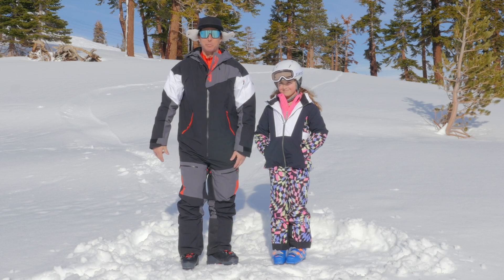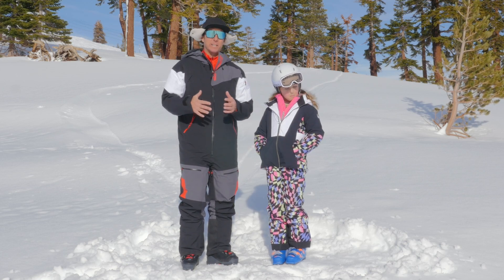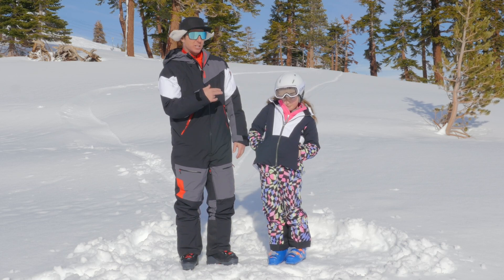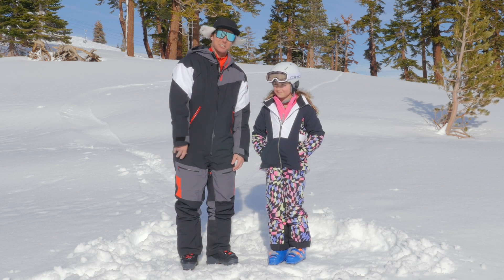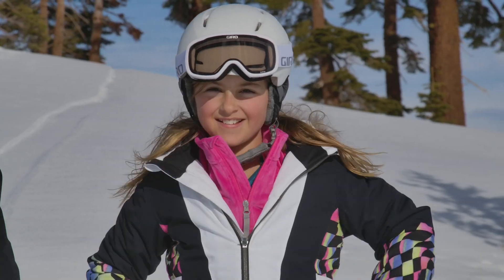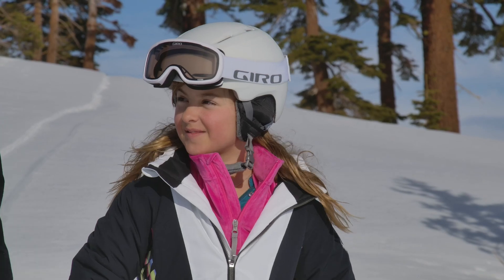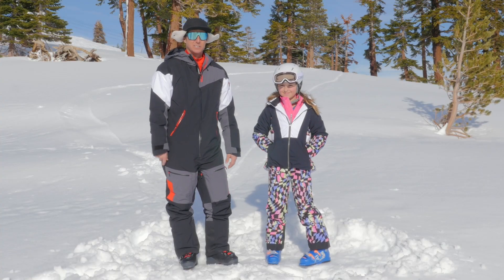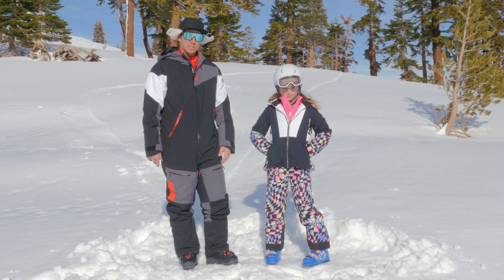Spyder Olympia Insulated Ski Pant (Girls') | W23/24 Product Review